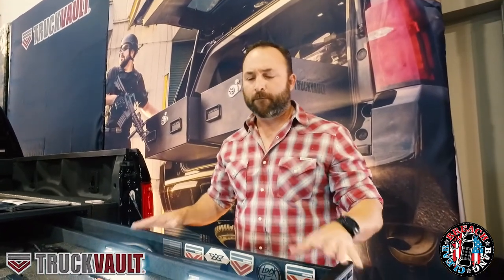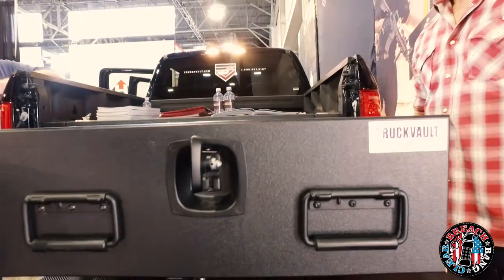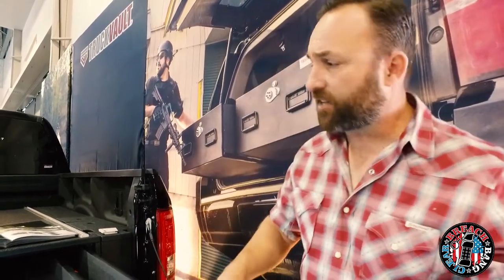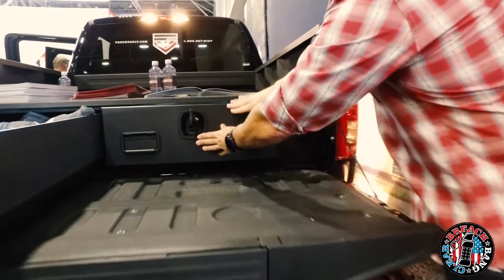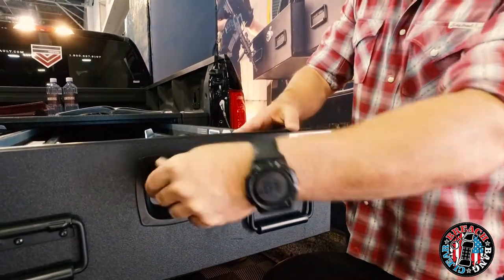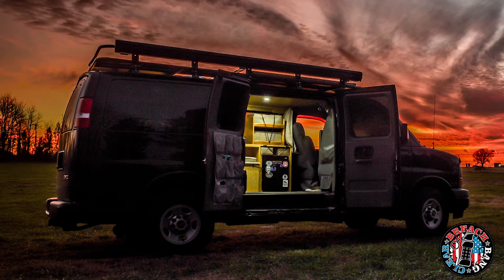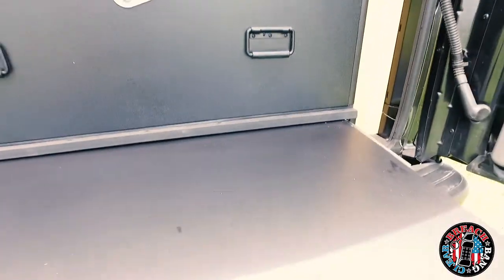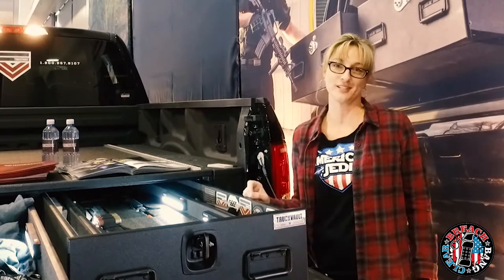SHOTREP | Truck Vault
Take a look at Truck Vault, a few of our staff members use these rigs and you should too!

You save between 10% and 60% on badass brands, we get us a little 💵 for bourbon, cigars, and ammo.